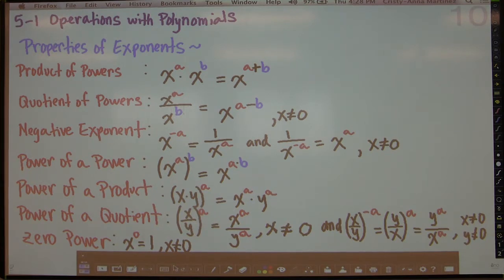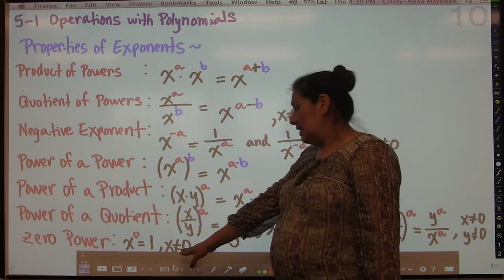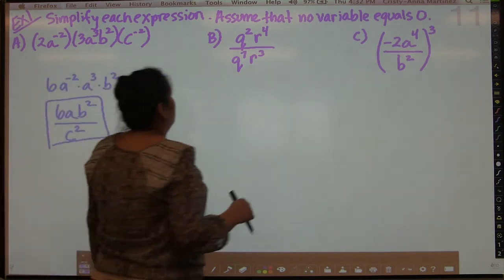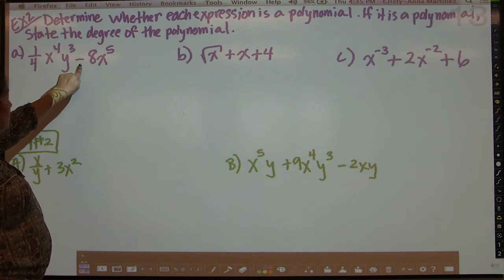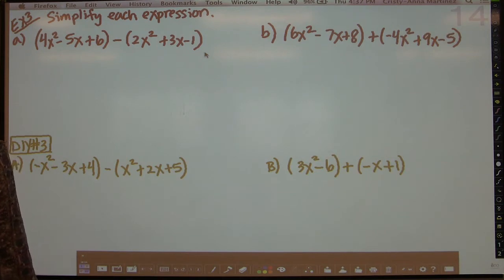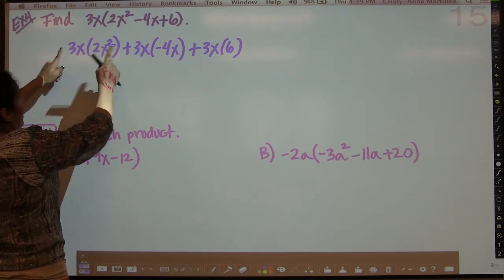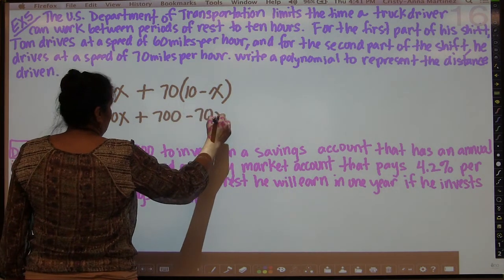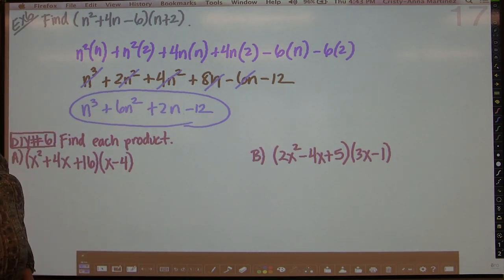Algebra 2 PolyFunc 5-1